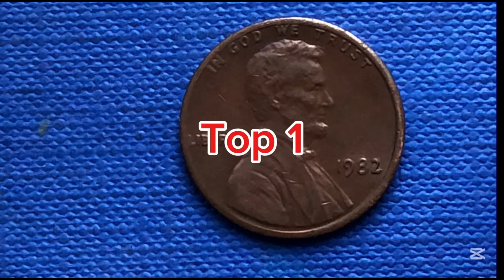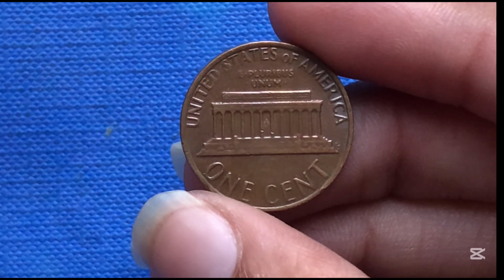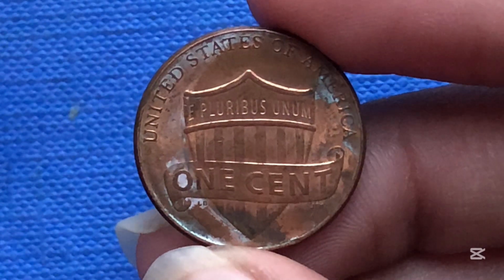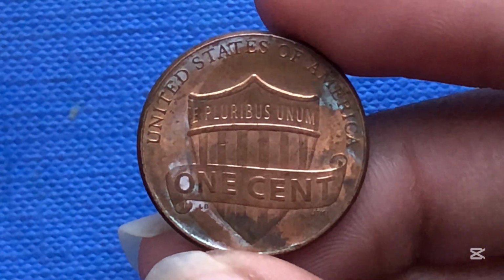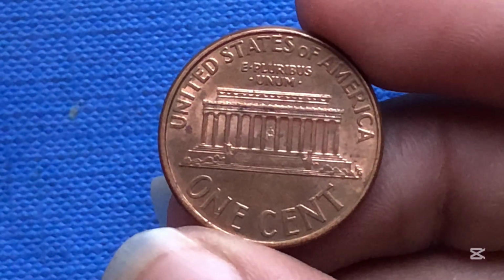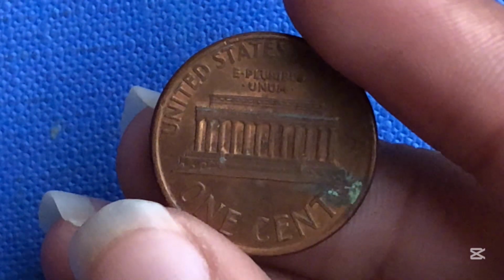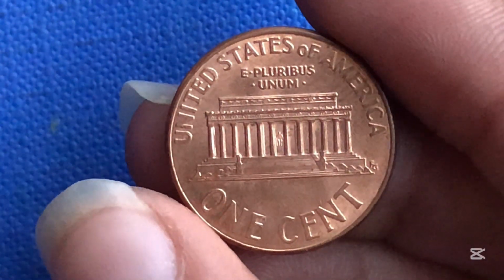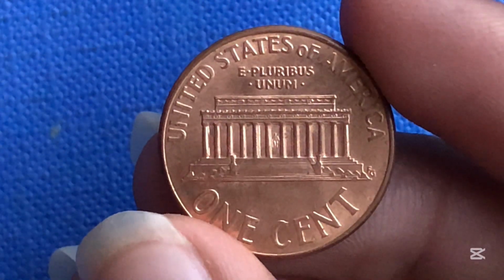The Penny’s Journey: From Mine to Your Pocket! Most Expensive Rare Lincoln Pennies Worth Big Money!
The Penny’s Journey:
 From Mine to Your Pocket!
Most Expensive Rare Lincoln Pennies Worth Big Money!

Welcome to The Penny’s Journey: From Mine to Your Pocket – Discover the Most Expensive Rare Lincoln Pennies Worth Big Money!
Have you ever wondered how a simple penny could be worth thousands—or even millions—of dollars? The journey of a Lincoln penny begins in the mines, but some rare coins have become highly valuable treasures over time. Check your pocket change—you might have a fortune without even knowing it!

Top Rare & Valuable Lincoln Pennies to Look For:
💰 1943 Copper Penny – Worth up to $1,750,000 (Most 1943 pennies are steel, but a few were mistakenly made of copper!)
💰 1909-S VDB Lincoln Penny – Worth up to $100,000+ (Rare first-year design with the designer’s initials)
💰 1955 Doubled Die Penny – Worth up to $50,000+ (Strong doubling in the date and inscriptions)
💰 1969-S Doubled Die Penny – Worth up to $75,000+ (Highly collectible due to visible doubling)
💰 1992 Close AM Penny – Worth up to $25,000+ (Rare error where “AM” in “AMERICA” is too close)
💰 1999 Wide AM Penny – Worth up to $5,000+ (Opposite error with a wider space in “AMERICA”)

How to Identify These Valuable Pennies?
🔎 Examine the date and mint mark carefully.
🧲 Use a magnet to test 1943 pennies (steel sticks, copper does not!).
👀 Look for doubling errors in the date and lettering.
📏 Check the spacing of “AMERICA” on 1992 and 1999 pennies.

🔎 Find These Coins Before It’s Too Late! 🔎

🚀 Rare Lincoln pennies worth money
🚀 Most valuable pennies in circulation
🚀 Lincoln penny errors worth big money
🚀 1943 copper penny value
🚀 1955 doubled die penny worth
🚀 1992 Close AM penny value
🚀 Valuable coins in pocket change
🚀 Rare pennies to collect
🚀 Coin collecting tips and tricks

Start searching today—you might be carrying a valuable piece of history! 🔥💰

the penny’s journey: from mine to your pocket
the penny joyce meyer pdf
a penny in my pocket book
the penny book by joyce meyer
the penny by joyce meyer
the penny tree
a penny in my pocket
a penny in my pocket read aloud
penny in my pocket
penny in pocket
pennys in my pocket
find a penny in your pocket
find a penny from heaven poem
penny pocket song
penny pocket sort it
got the penny
henny penny the book
henny penny the story
penny in my pocket jana alayra
little penny pocket
penny pocket lost her locket
penny in my pocket pilot
the penny tree jack gantos
the penny pot pdf
penny on my pocket
5 pennies to spend

5 pennies to spend book
the nine pennies